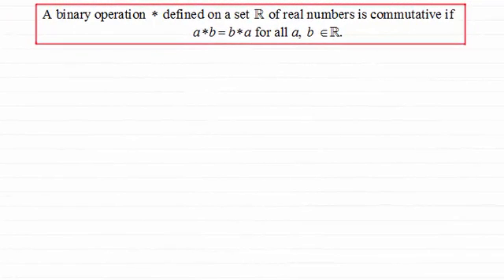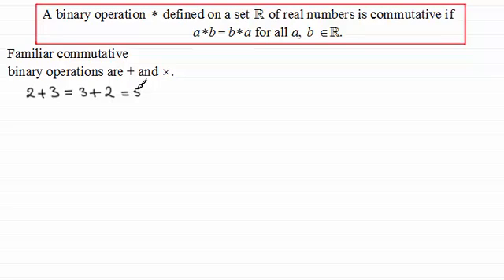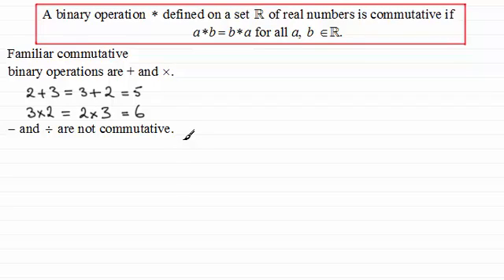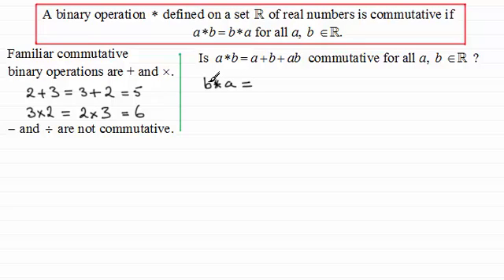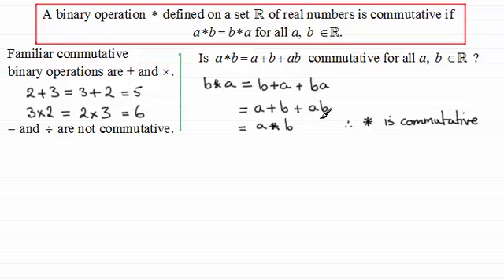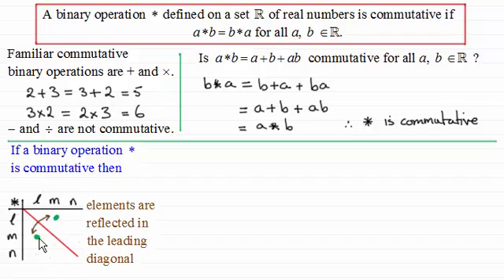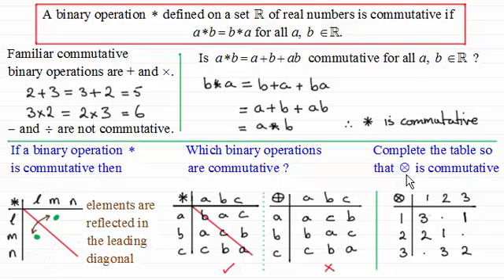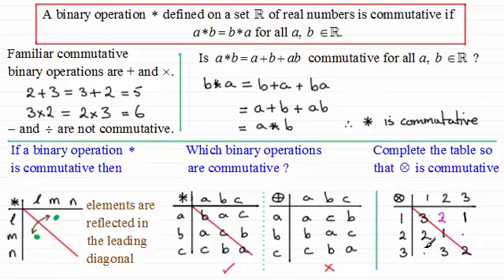Binary Operations (Commutative) : ExamSolutions Maths Revision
for the index, playlists and more maths videos on binary operations and other maths topics.